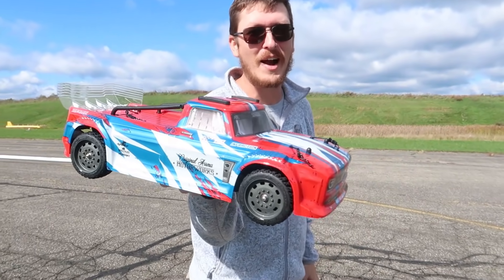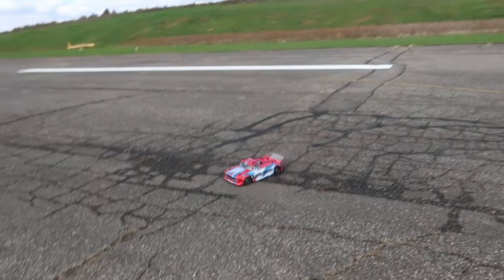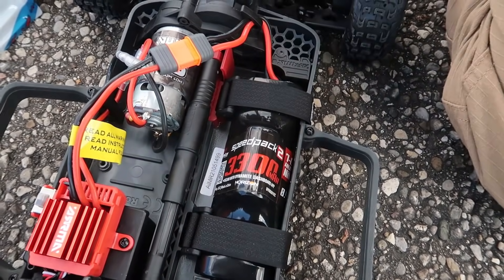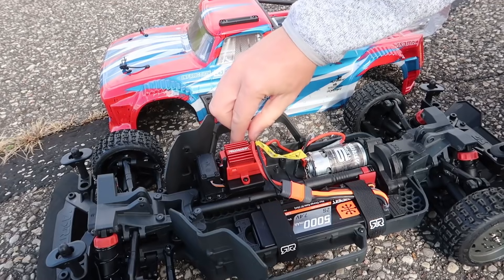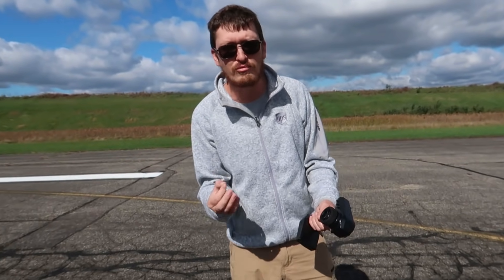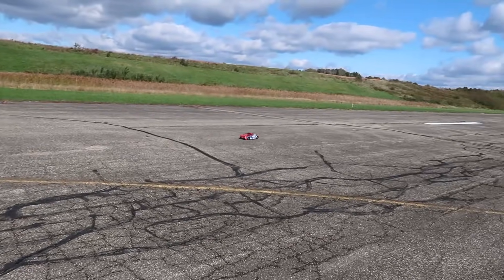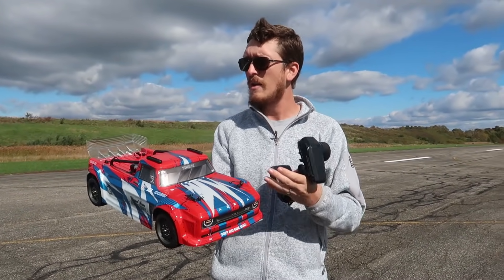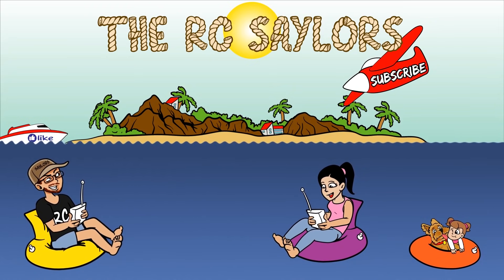How Fast is the Arrma Infraction Mega RC Car? - TheRcSaylors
How Fast is the Arrma Infraction Mega 1/8 4x4 RC Truck?  In this video, we do a speed test of the brand new Arrma 1/8 INFRACTION 4X4 MEGA Resto-Mod Truck RTR.  This is a 4WD street racer. It is 1/8th scale in size.  It has a brushed motor and comes completely RTR (ready to run).  You can upgrade this truck instantly with a lipo battery( linked below) and upgrade it later with brushless electronics.  This cool RC car looks so good and is a head turner.  Let's see how fast it can go right out of the box.

Bill Conradi, Brian Buckstiegel, Chris Hamlett, Chuck R, David Chenzoff, Don Burwell, Doug Dahlheimer, Eddy Sinclair, Franz Halaschek-Wiener, Gary Zion, Haar Bear, Jake Barnes, Jamey Crowl, Jason day, Jay Crew, Jeff Buys, Jesper Larsen, john love, john salt, Jose Valentin, Joseph Reber, Kent Barnes, Matt Reetz, Michael C McVicker, Mike Gaffney, RC HOOLIGANS, Richard Higginson, Robert Hipp, Ron Erickson, Ryan Alexander, Terry Kellogg, and That Guy With The Birds!